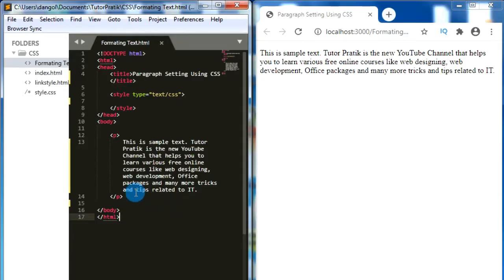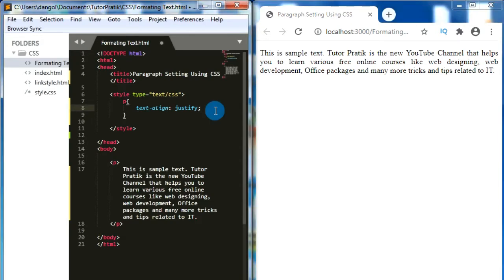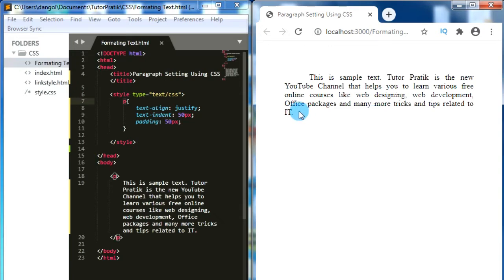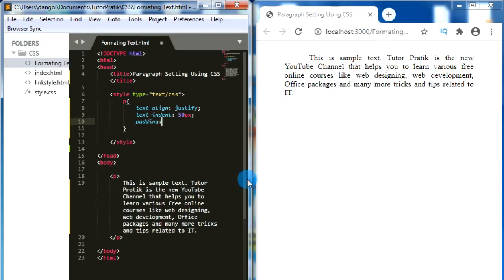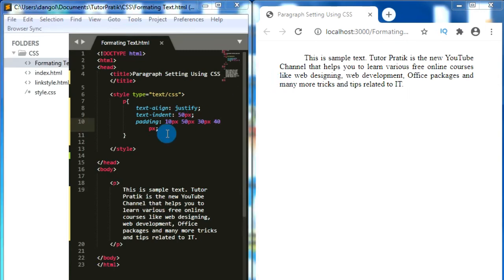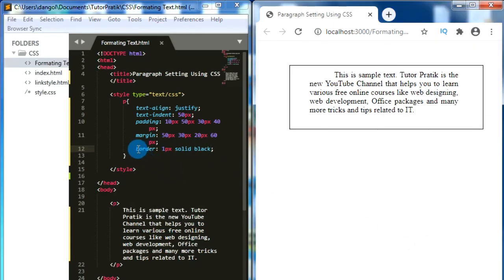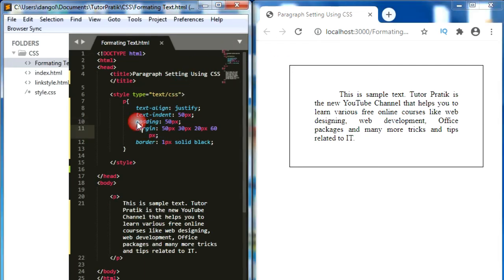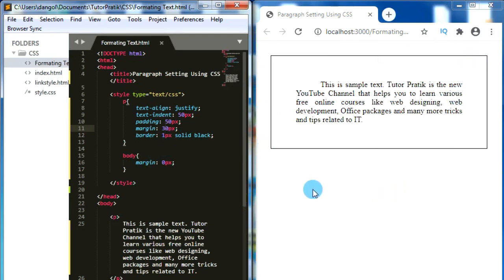CSS Paragraph Style - CSS Padding Vs Margin Session 5 | CSS 3 | Tutor Pratik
In this css 3 tutorial session video we will learn about css paragraph styles. In which we will learn about text alignments, setting first indents, css padding and margin, and along with this we will also discuss about css padding vs margin.

On css paragraph style we will learn to align any text that are inside our paragraphs, blocks and any elements of html. Specially for P element, we can give style for first indent of paragraph.

While learn css paragraph styles, css padding and margin is very important. And along with this we have to clear concept about css padding vs margin. There are many people got confused between css padding vs margin properties. Both css padding and margin function looks same as both adds white spaces on all direction and also both properties defining process are common.

So, in this session we have clear explanations with live experimental tutorial about css padding vs margin.  Here step by step full easy to understanding tutorial showing css padding vs margin facts with live testing of examples.

You May Also Interested On:
Text Formatting CSS Properties Session 4